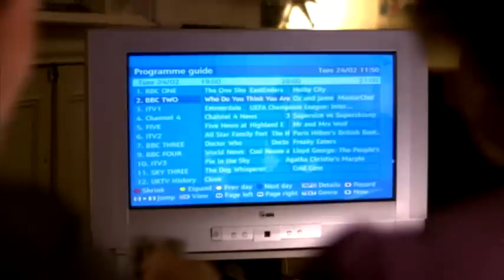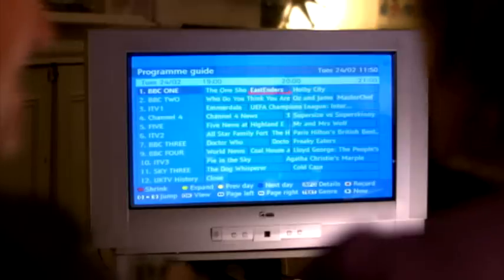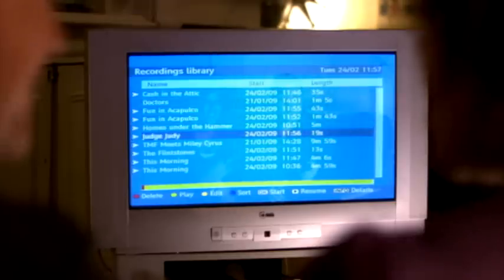How to record digital television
An easy and fun guide to recording digital television